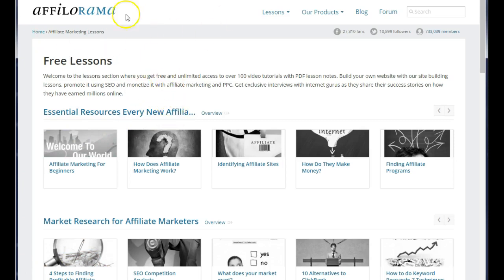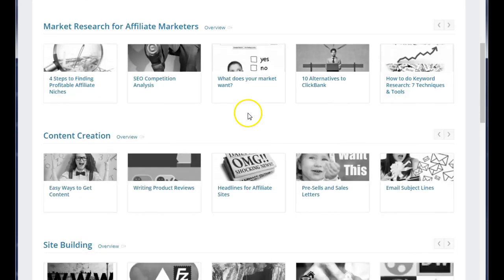Free Affiliate Marketing Training Videos To Master Affiliate Marketing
100% Free Affiliate Marketing Training Videos no signup required to help you master affiliate marketing like a pro! Affiliate marketing can be very hard when you are just starting out especially when you have no one to show you exactly how it is done correctly!

So many gurus out there only teach you a tip of the iceberg and expect you to spend hundreds of dollars on affiliate marketing courses that don't even work!
That is why I think this site will be very helpful to all those trying to learn affiliate marketing the right way 100% free.